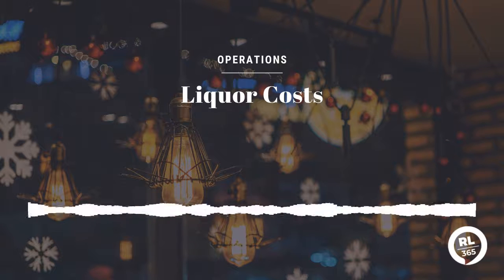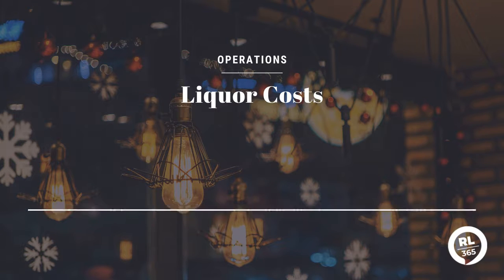Restaurant Leadership 365: Liquor Costs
Get a better understanding of your pour costs and your cost of goods sold for your business